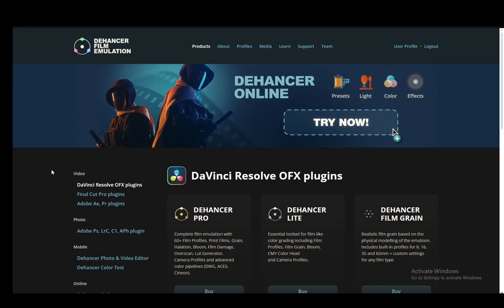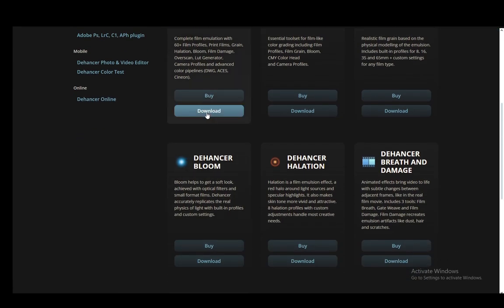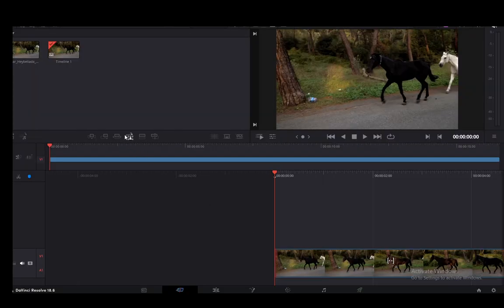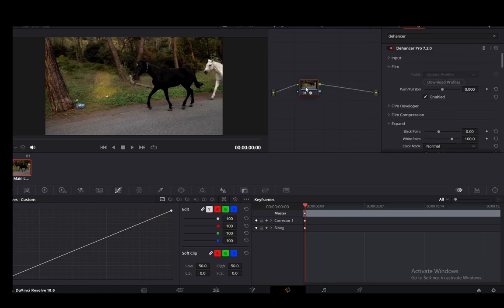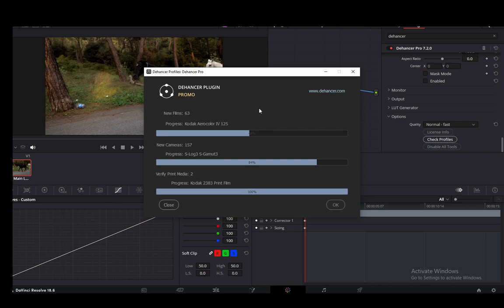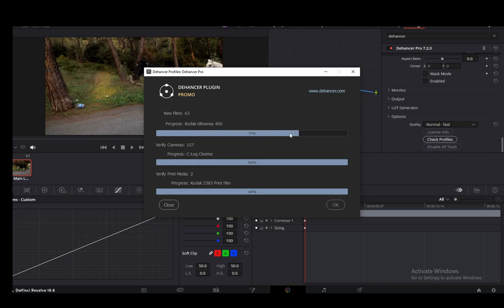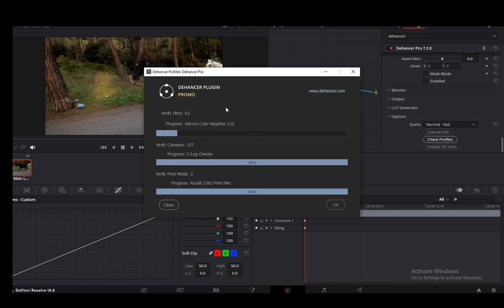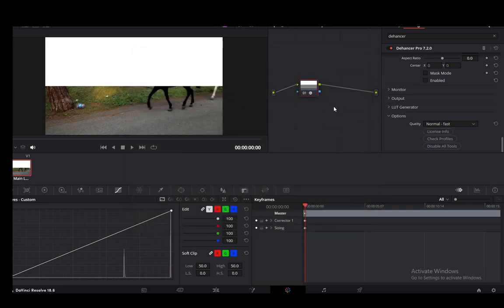How To Install Dehancer In Davinci Resolve Tutorial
Today we talk about install dehancer in davinci resolve,davinci resolve,davinci resolve tutorial,dehancer davinci resolve,dehancer tutorial,dehancer plugin